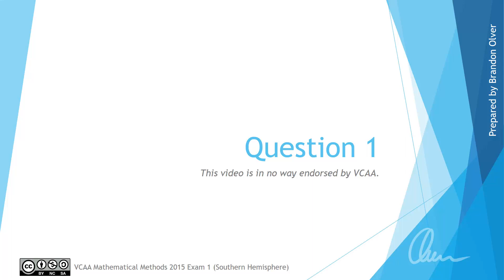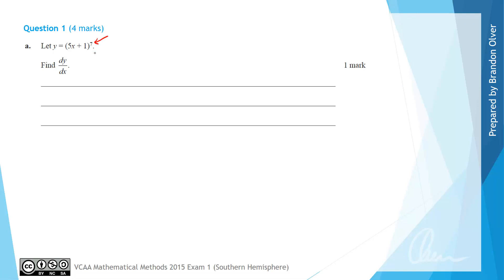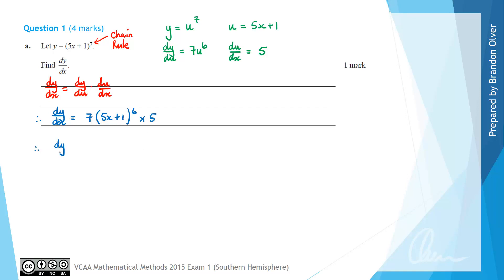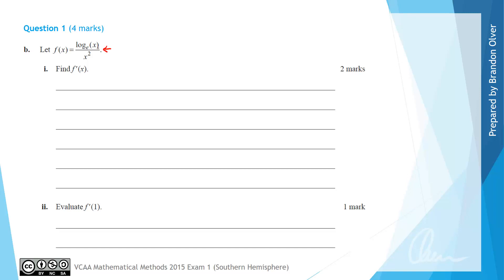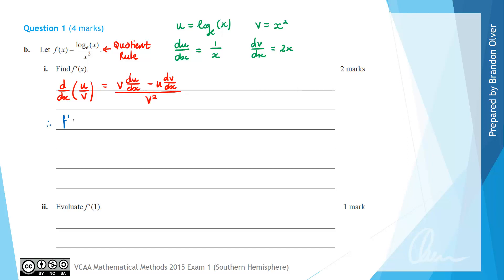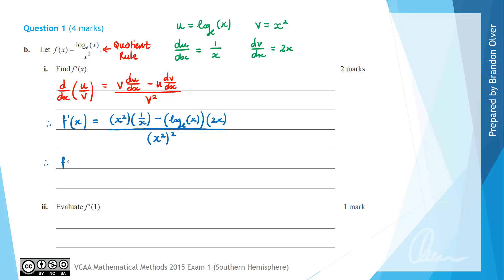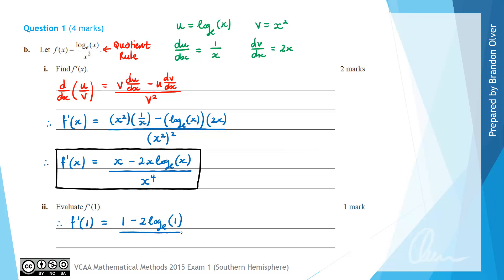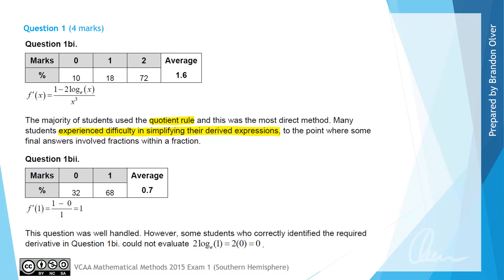VCAA Mathematical Methods 2015 Exam 1 - Question 1